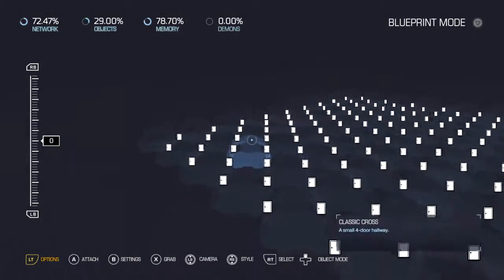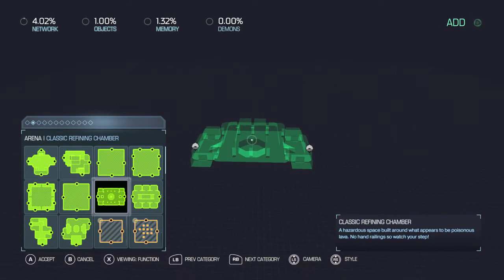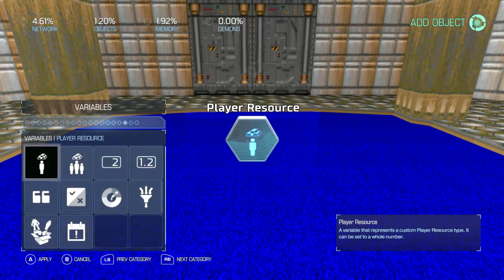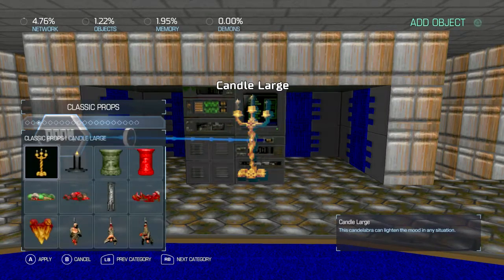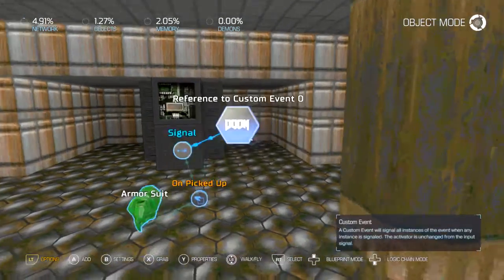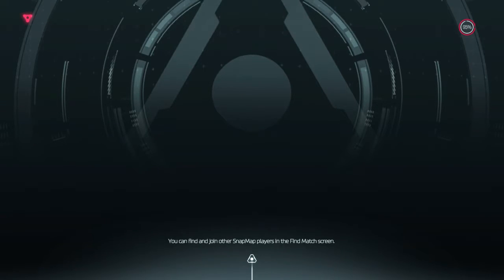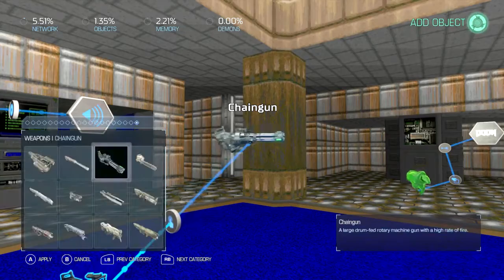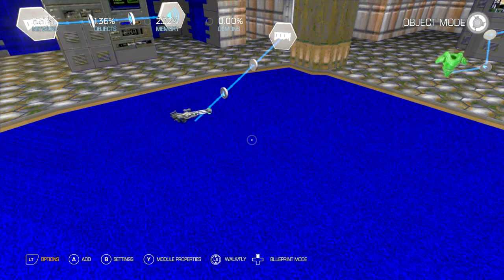DOOM SNAPMAP: CUSTOM ITEM SOUNDS TUTORIAL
Learn how to do custom item sounds!